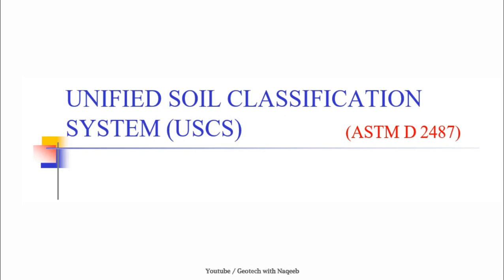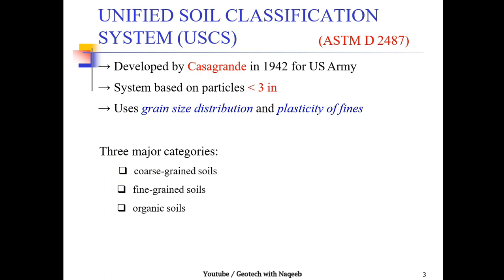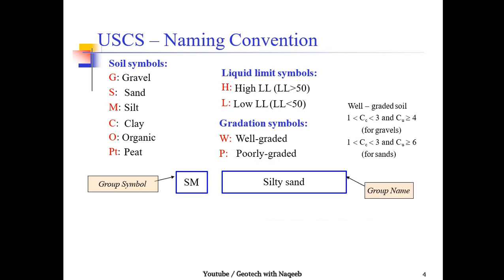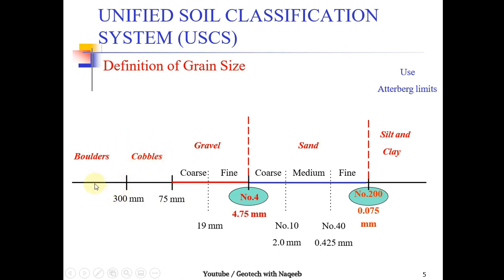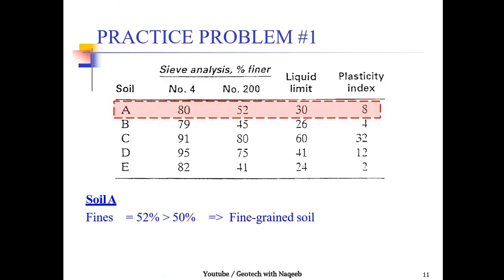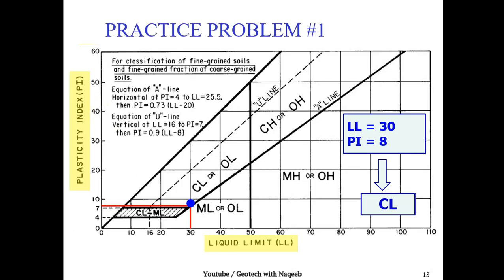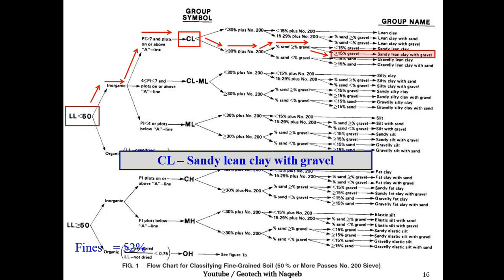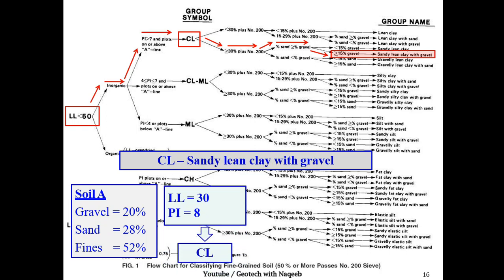How to Classify Fine Grained Soil from Laboratory Tests | Geotech with Naqeeb